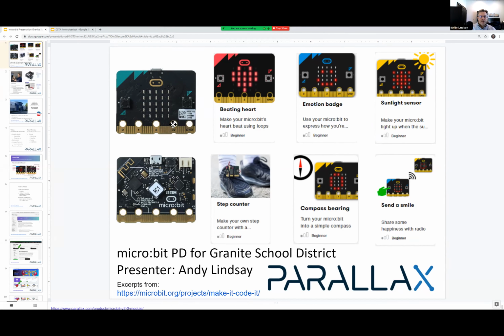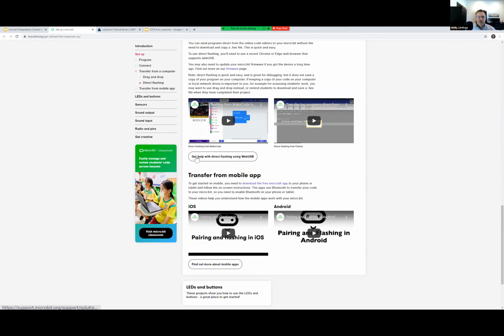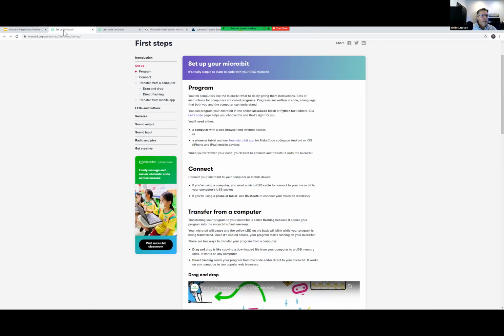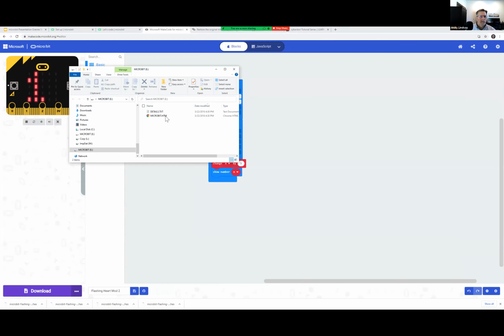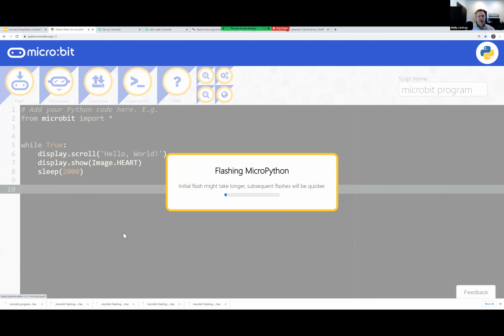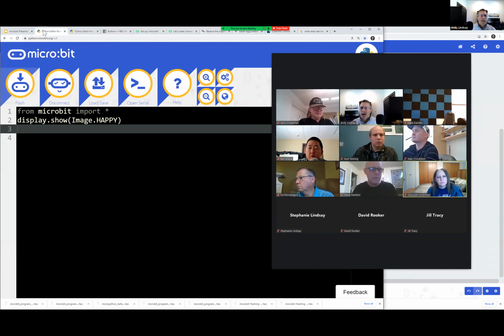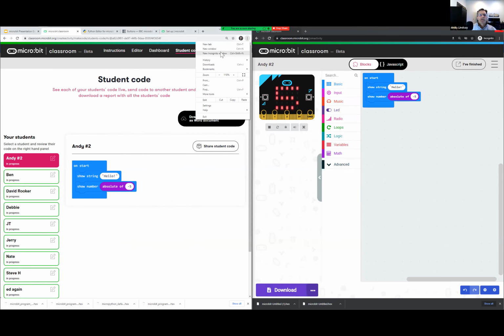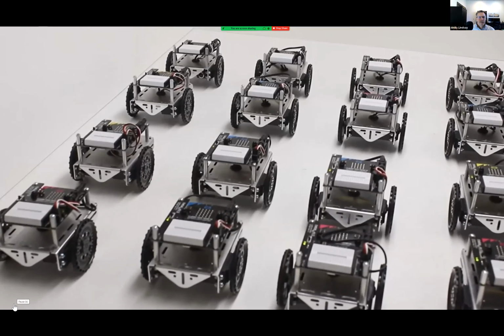Granite School District Workshop (1/2)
Below you can see some information shared through chat:
(you will need to copy and paste URLs into your web browser)
00:20:46 Andy Lindsay: Slide deck
00:20:49 Andy Lindsay
00:33:24 Andy Lindsay
00:35:49 Stephanie Lindsay: The cyber:bot 12-pack Plus kit is back in stock!
00:36:00 Andy Lindsay: Let's Code Page
00:36:01 Andy Lindsay
01:41:55 Andy Lindsay
01:42:00 Andy Lindsay:   Script

from microbit import *sleep(10000)display.scroll(str(button_a.get_presses()))

01:50:02 Andy Lindsay:

02:08:16 Andy Lindsay: Make it Code it
02:08:18 Andy Lindsay
02:15:47 Andy Lindsay
02:15:56 Andy Lindsay